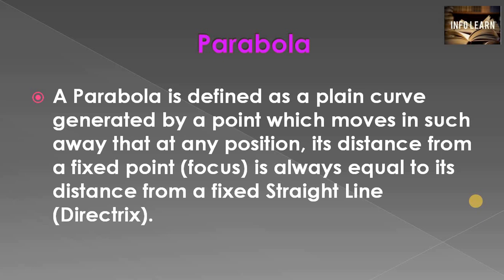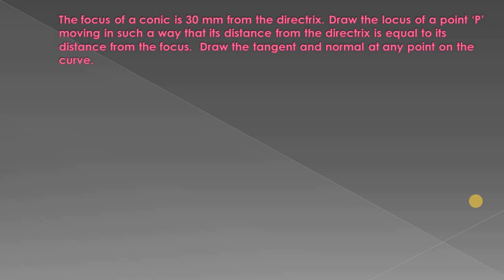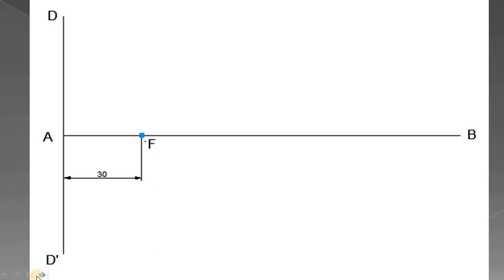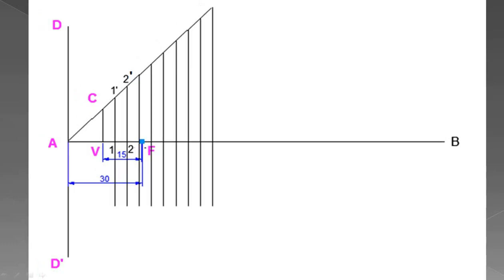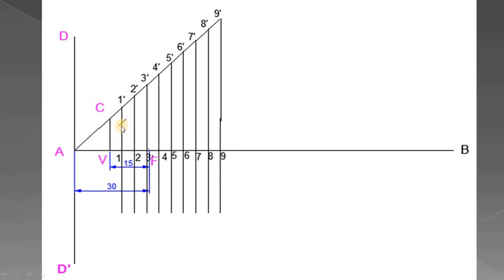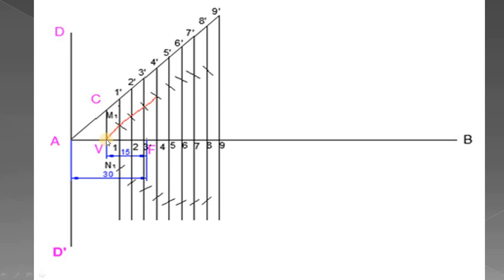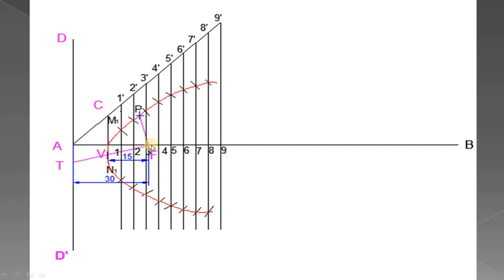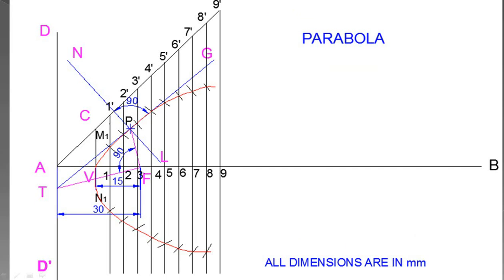Parabola | Eccentricity Method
This Video teaches the procedure to draw Parabola using eccentricity method.